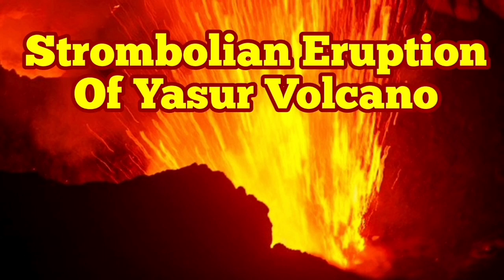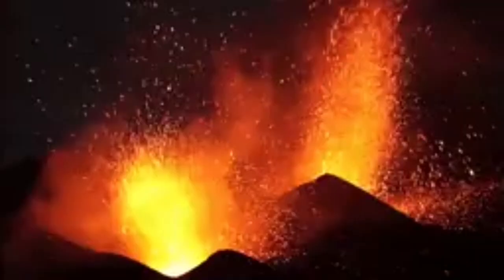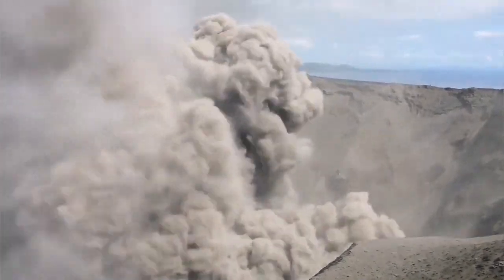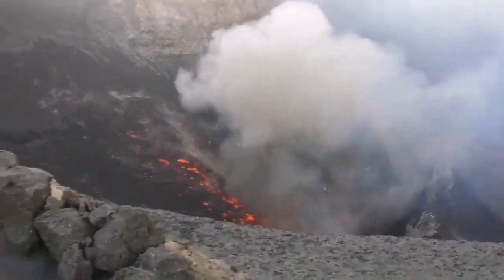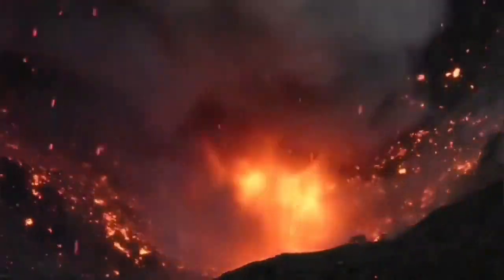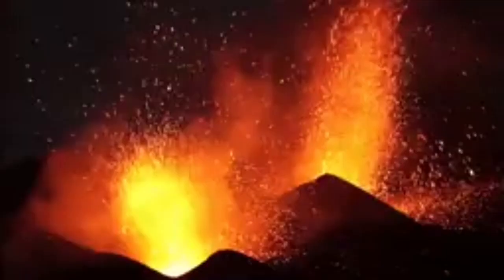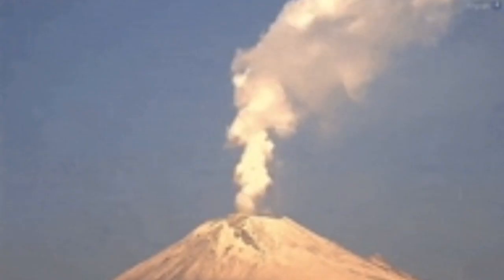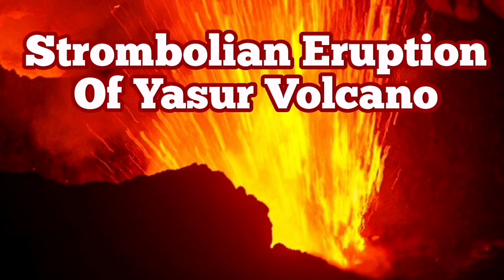Strombolian Eruption Of Yasur Volcano l, Vanuatu, Indo-Pacific Ring Of Fire